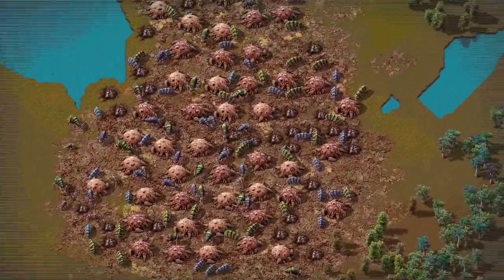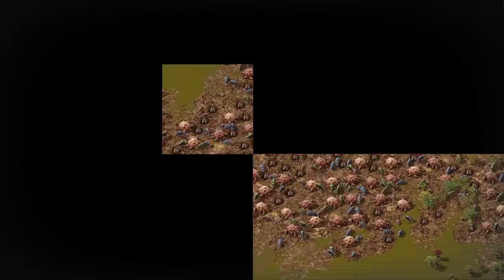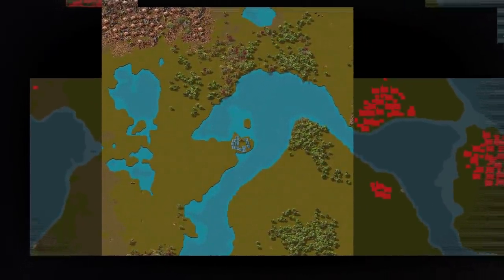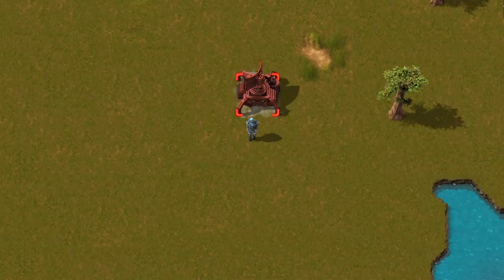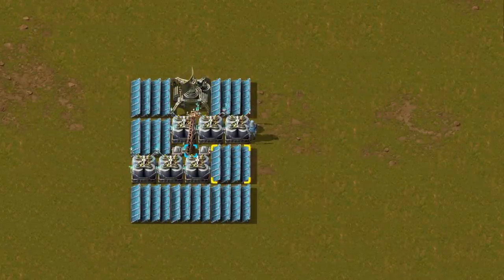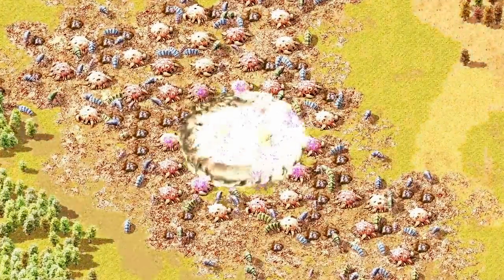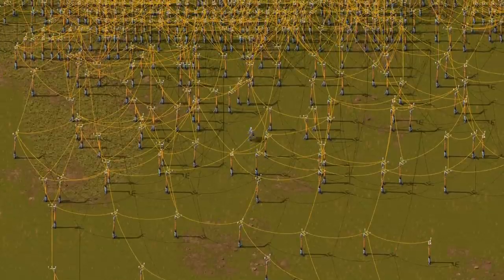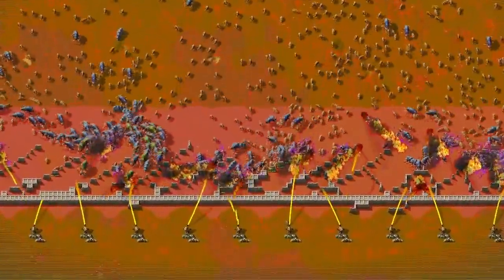Stalk your neighbors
Stalk your neighbors in Factorio

0:00 Did you know that in Factorio, you can stalk your neighbors?
0:03 Radars in Factorio are used to scout a new chunk every 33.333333 seconds.
0:09 7 by 7 chunks around radar gives you access to a better map view.
0:12 Prepare a power pole, 6 accumulators, 7 solars, radar and 2 lights to power solars at night.
0:19 With this construction spread around your factory, you can easily watch the whole world.
0:23 You know, now you see biters and now you don’t. *nuke map view*
0:26 And thanks to a remote version of radars your power poles doesn’t look like cables in your server room.
0:31 With enough amount of radars you can always see your neighbors when they’re up for some barbeque.

Blueprint made by u/Cyanhyde